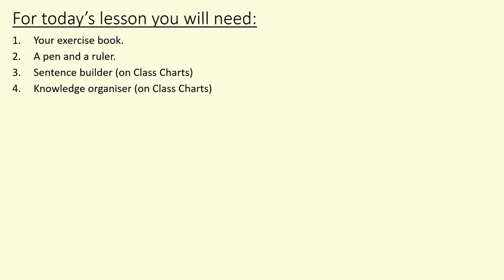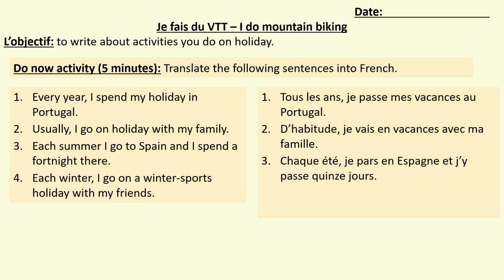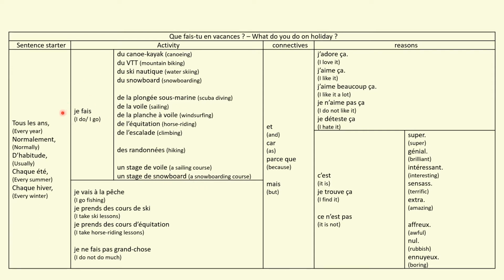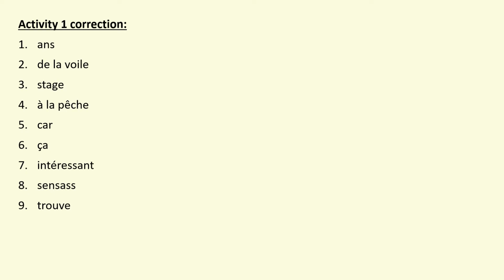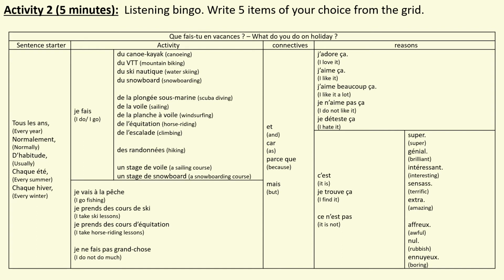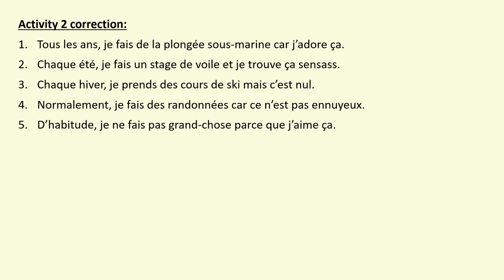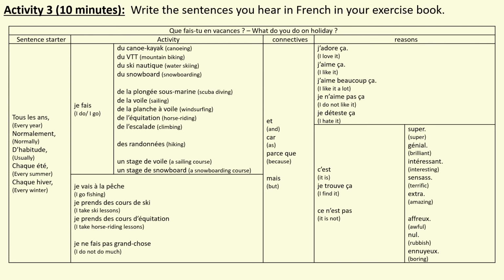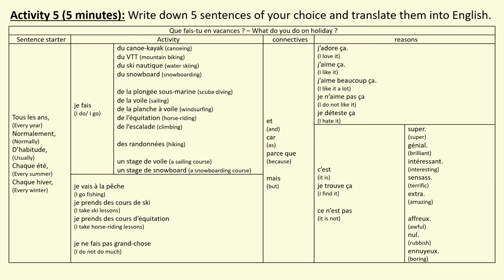Y9 French Sp2Lesson2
In today's lesson you will be writing about the activities you do on holiday with Monsieur Bolis.
Madame Atkinson